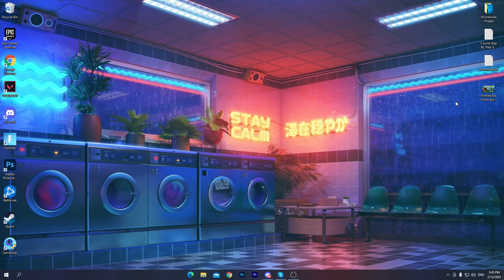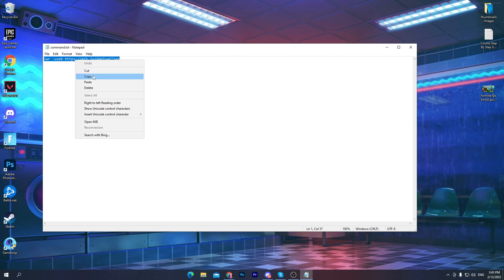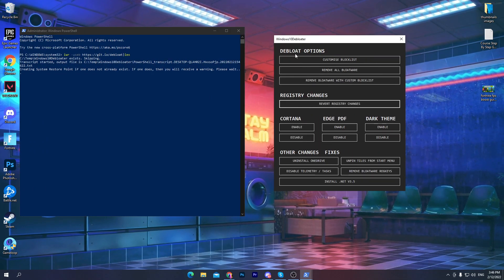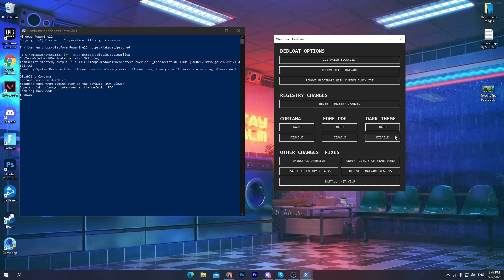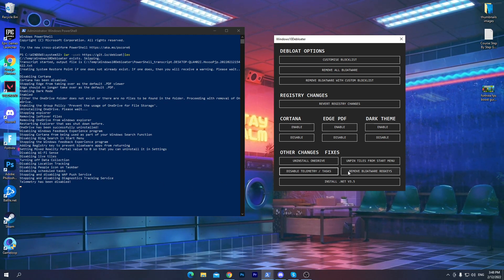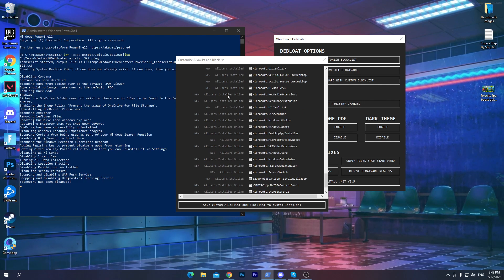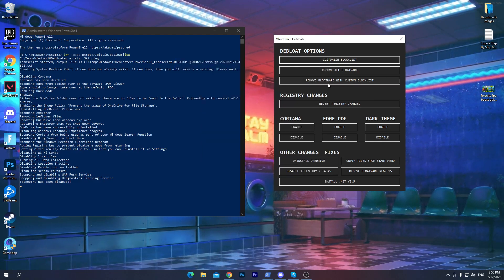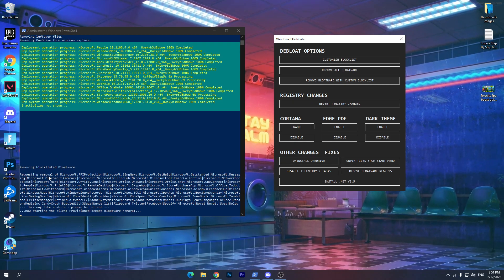How To BOOST FPS Fortnite Low End PC Chapter 3! 🔧 Fix FPS Drops & Fix Stutters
Hey, what's up guys welcome to my channel with a brand new Fortnite optimizations video and guys in this video I'm going to show you the best optimization guide for Fortnite chapter 3, which help you to increase the performance of your PC, optimize your CPU, GPU, RAM and every single component of your PC to increasing the performance. So make sure to watch this whole video and if you love it so please make sure to subscribe turn on the bell notifications and leave a like on this video.

Title: How To BOOST FPS Fortnite Low End PC Chapter 3! 🔧 Fix FPS Drops & Fix Stutters